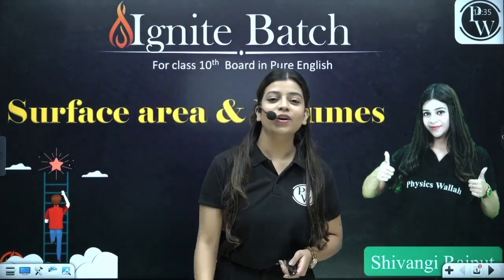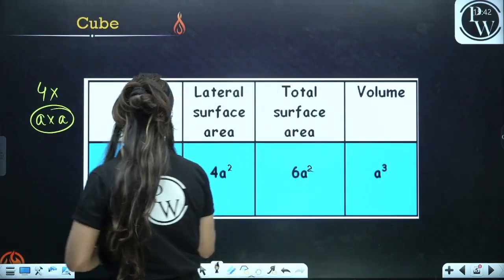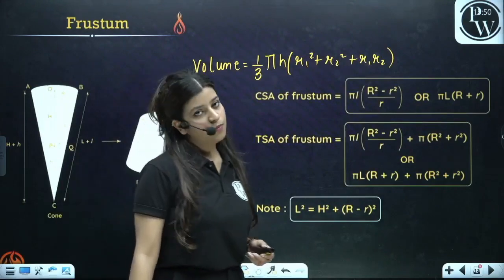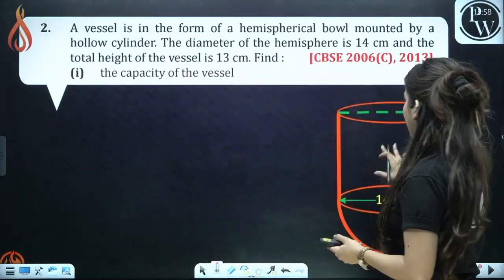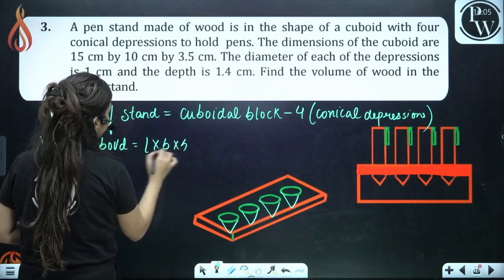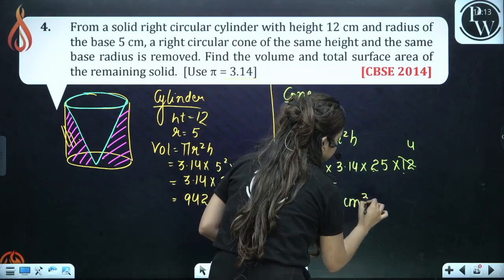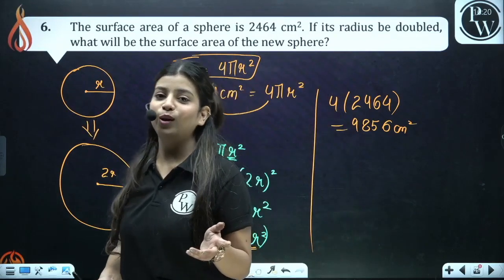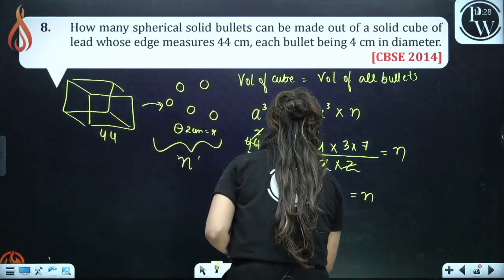Surface Area & Volumes in 1 Shot - Everything Covered | Class 10th Board | Pure English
CBSE Class 10th | Maths One Shot | Ignite Batch